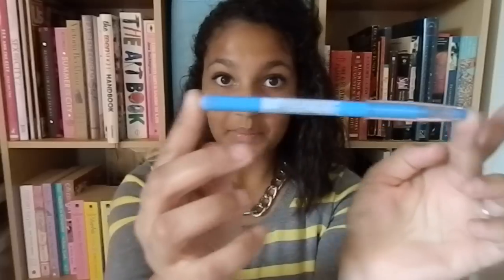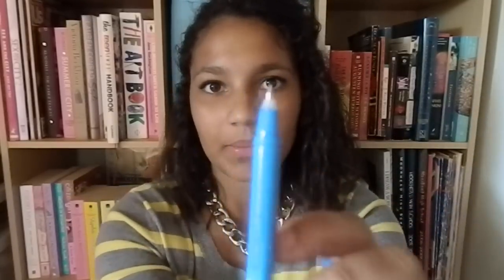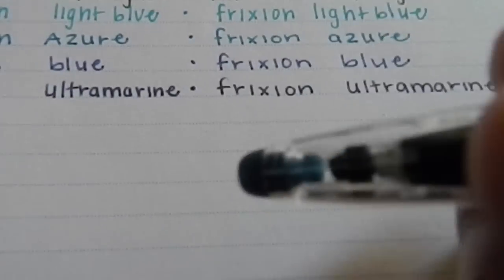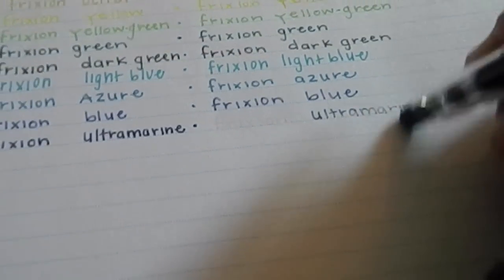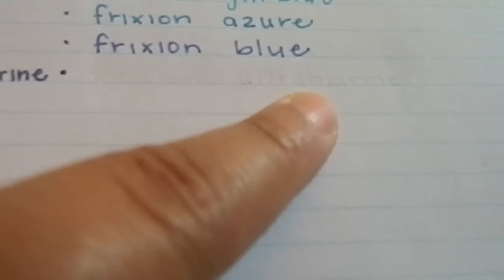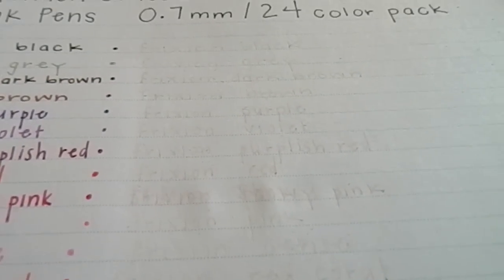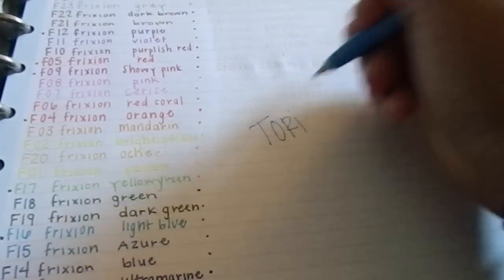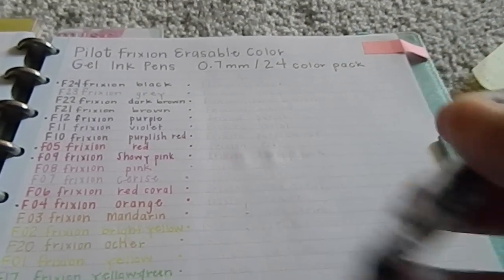Frixion Gel Pen Review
I started using the Pilot Frixion Gel Pens this summer and have been enjoying them so I decided to share a review with you!

Pilot Frixion Gel Pens 24 pack

Twitter & Instagram: @TidyTor